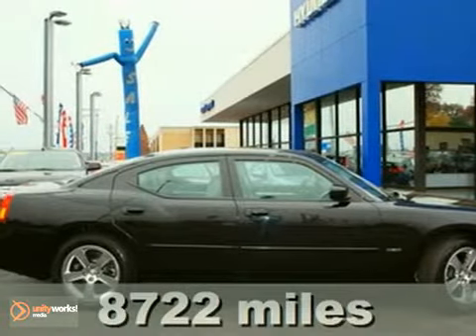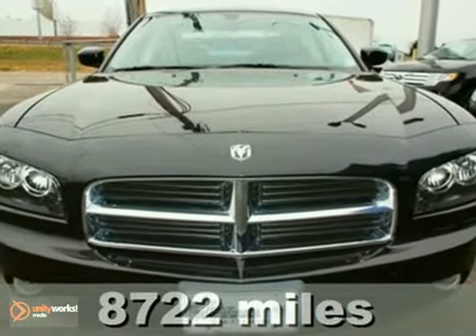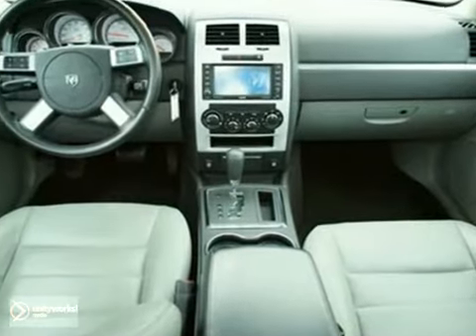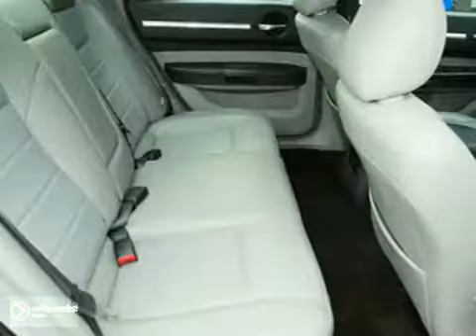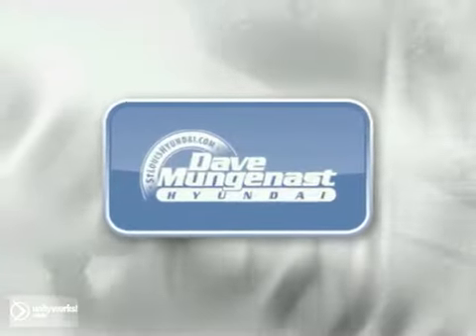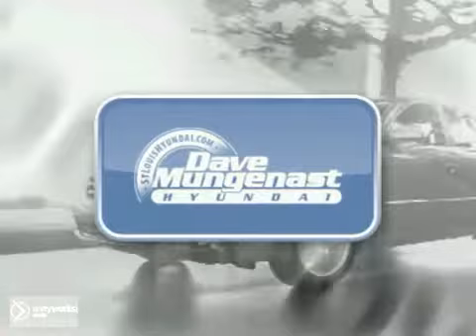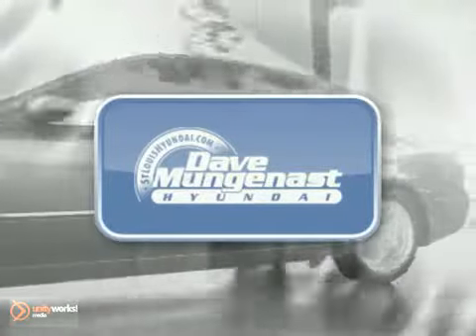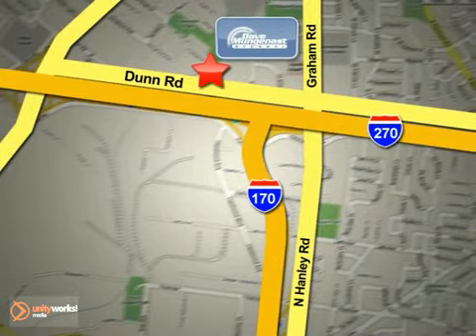2009 Dodge Charger P1466 in St Louis Hazelwood, MO 63042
SOLD - If you are looking for real value on a great used car, Dave Mungenast Hyundai invites you to come in and test drive this 2009 Dodge Charger, stock# P1466. We are conveniently located near St Louis Hazelwood, MO and known for our great selection, reliability and quality. Come take a look at this 2009 Dodge Charger today.

8917 Dunn Road
St Louis Hazelwood MO, 63042

Dave Mungenast Hyundai is a St. Louis Hyundai Dealer, specializing in new Hyundai cars and Hyundai SUVs for the greater St. Louis Missouri area. For years, Dave Mungenast Hyundai has been the Hyundai auto dealership of choice, serving surrounding communities like St. Louis, Hazelwood, Florissant, Ferguson, Bridgeton, Charles, and Maryland Heights. Our commitment to excellent customer service extends to our Hyundai Service and Parts departments where we provide Hyundai OEM factory service and warranty services. Buy your new or used Hyundai sedan or SUV from us and experience our commitment to excellent customer service for the life of your vehicle!

We offer:
Tune-Ups
Transmission Service
Brake Service
Performance Parts
Factory Wheels